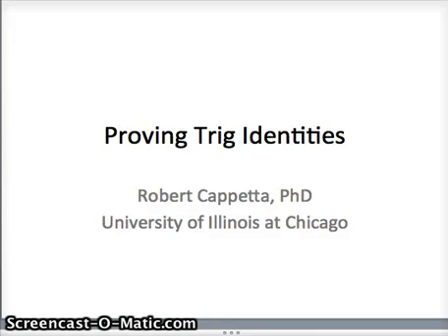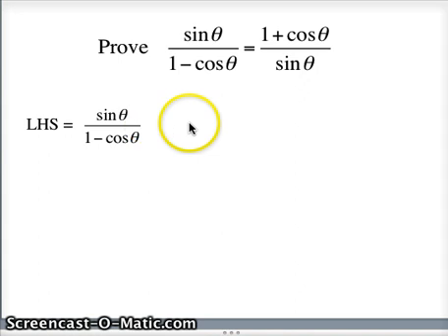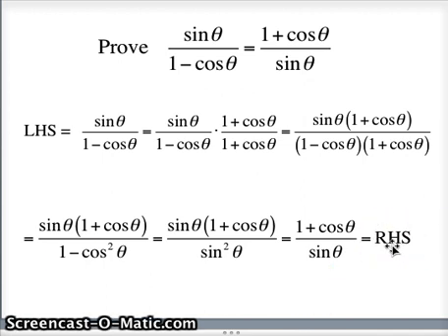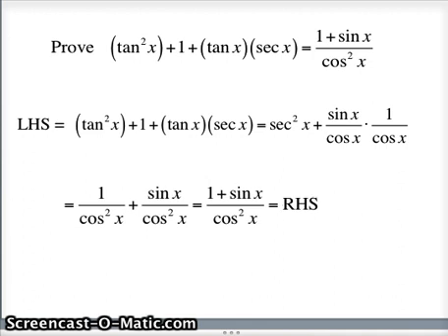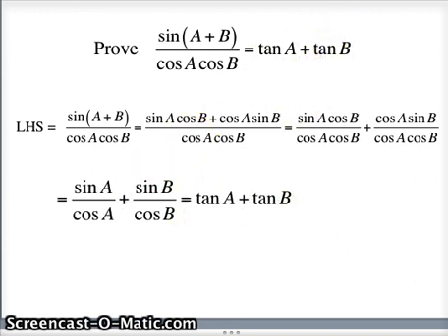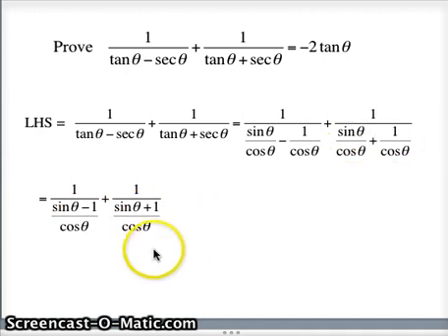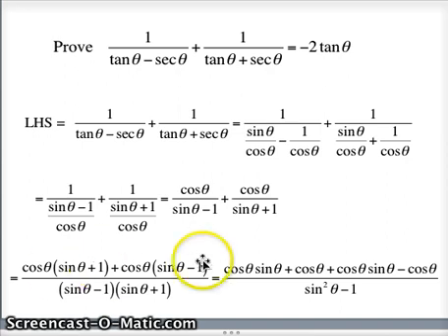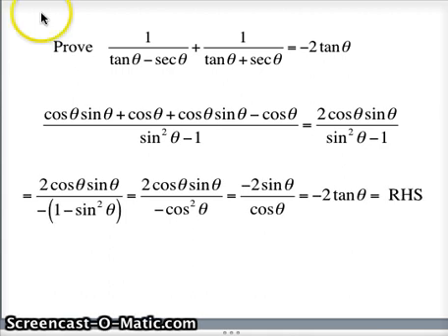Proving Trig Identities